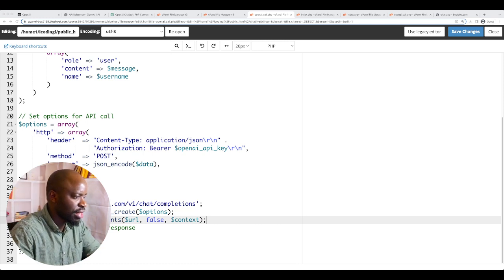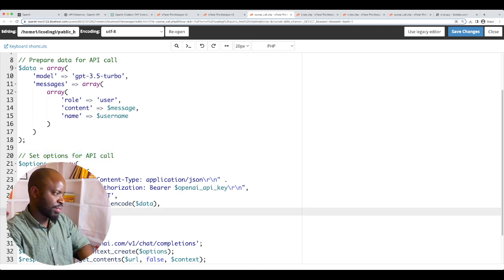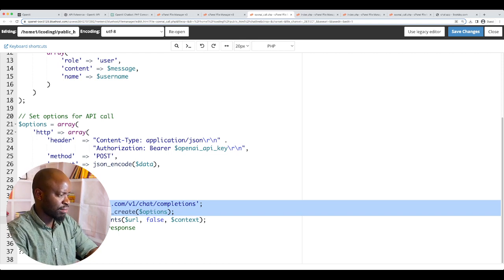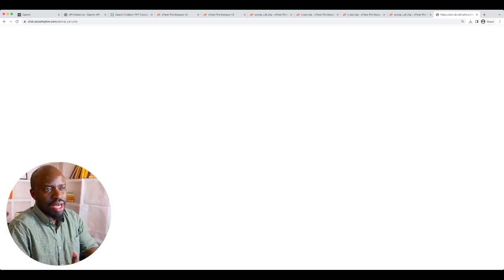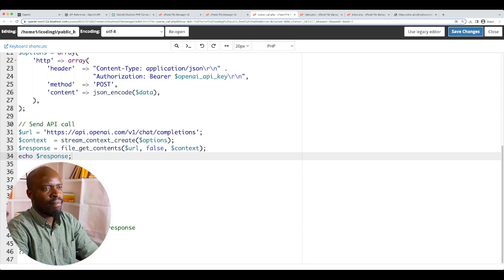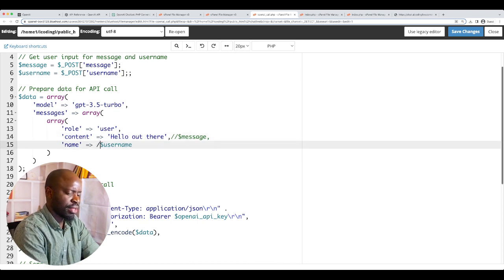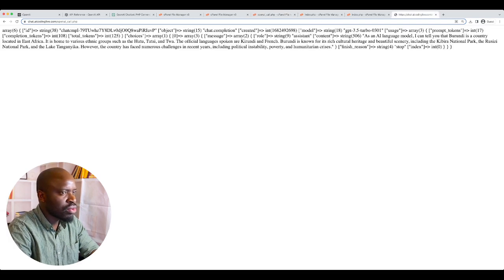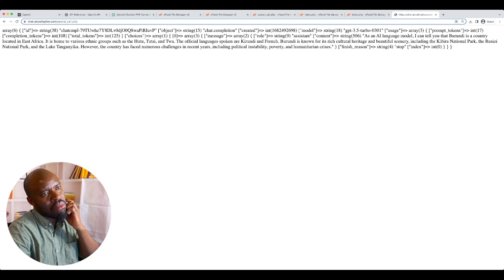How to Build an Intelligent Chatbot with OPEN AI: A Comprehensive Tutorial - P3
In this video, we'll take you on a journey of creating an intelligent chatbot from scratch using the power of OPEN AI, Javascript, and PHP. We'll cover everything. You'll learn how to leverage the natural language processing capabilities of OPEN AI to make your chatbot smarter and more responsive to user input. Whether you're an experienced developer or just starting out, this video will give you the knowledge and tools you need to build your very own chatbot from scratch. So sit back, relax, and join us on this exciting journey of creating an intelligent chatbot that can handle any conversation with ease!